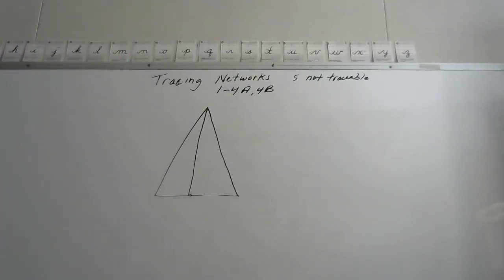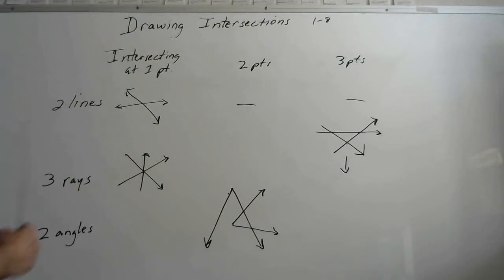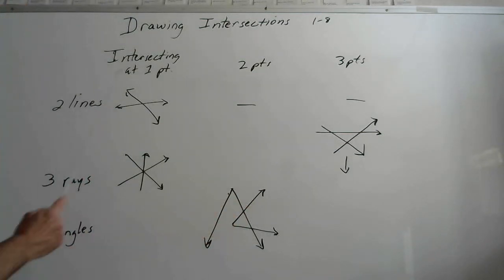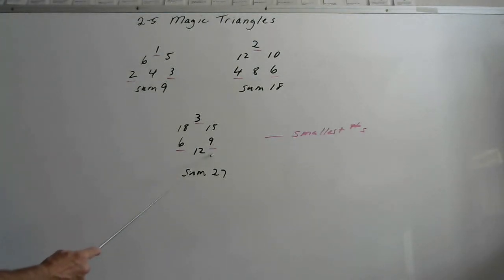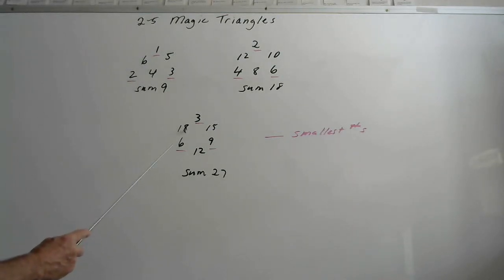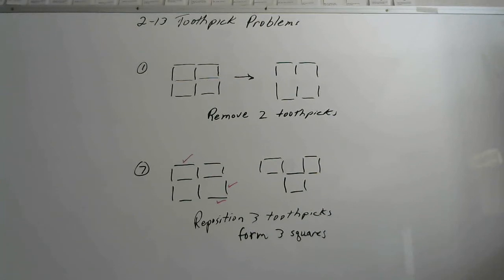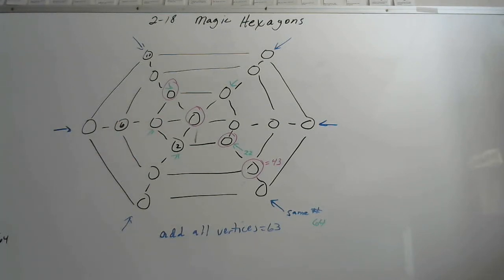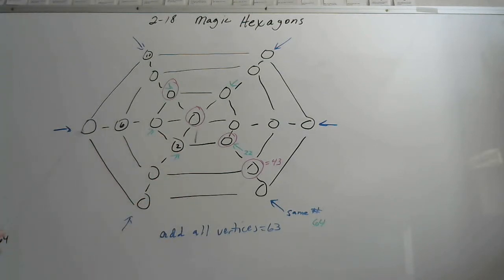math for the last week of school